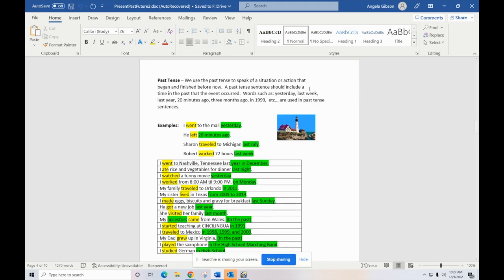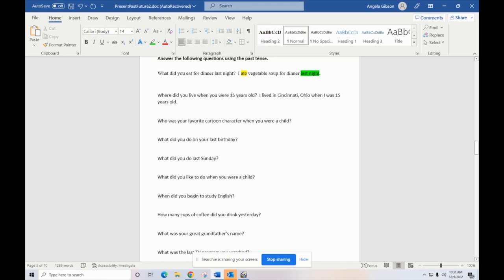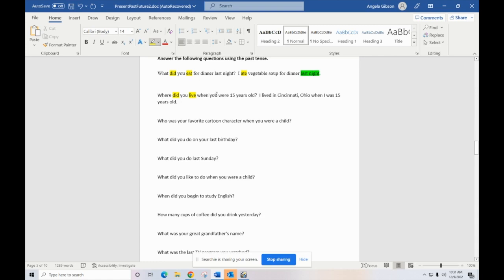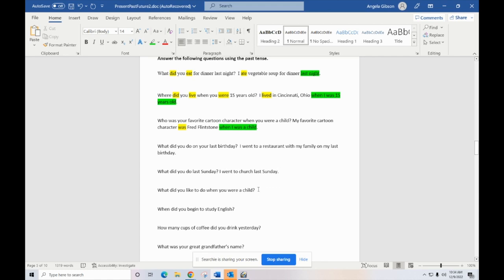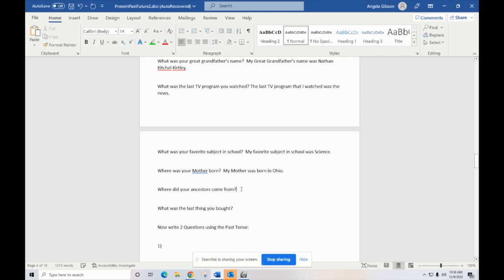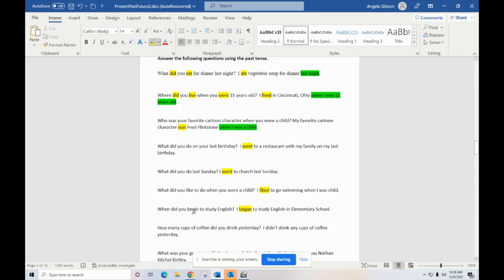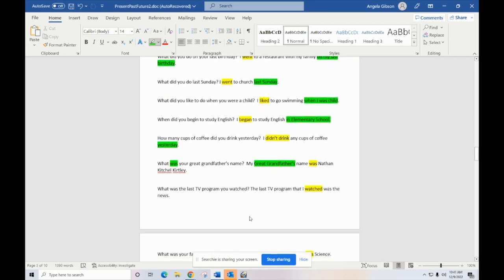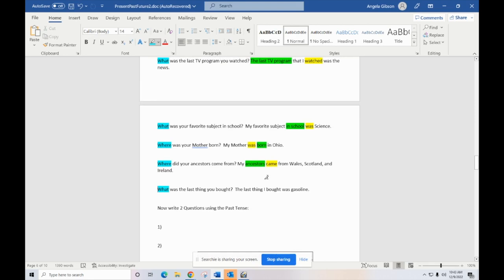Bonus Video - Past Tense Questions & Answers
This is a short bonus video on  the Past Tense.  Watch this video as a review of Past Tense Questions & Answers in English.